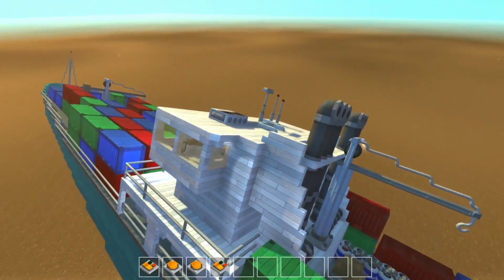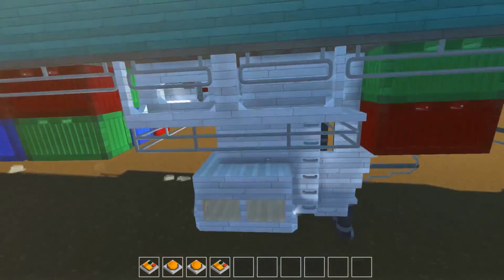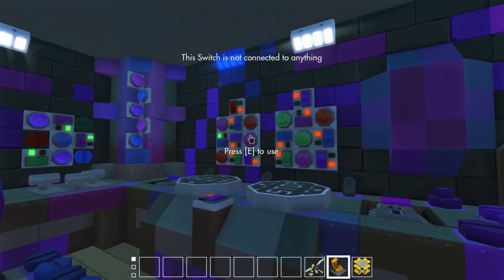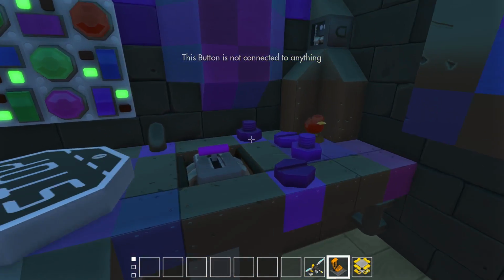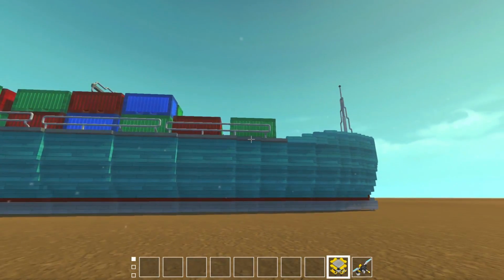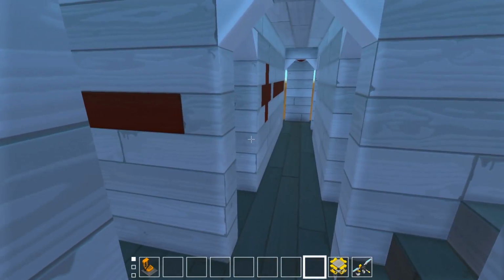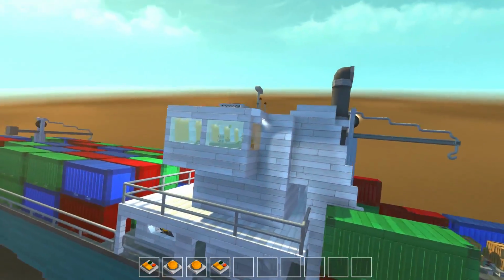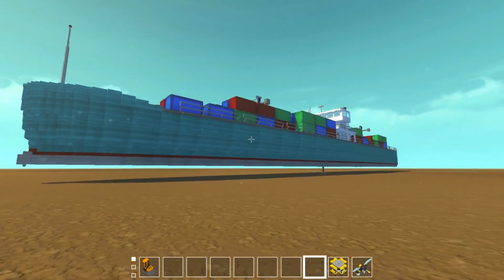Music Store & DJ Car! - Scrap Mechanic Town Creations Gameplay - EP 217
Today we are showing of some of the best town creations. We have a music store / apartment complete with  DJ car. Next, we a have huge cargo hover ship with a detailed interior.